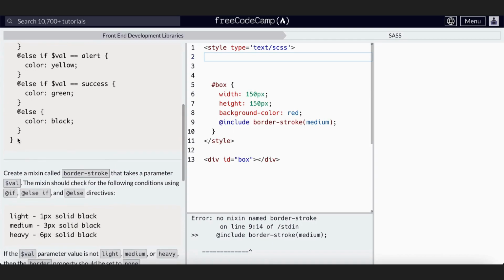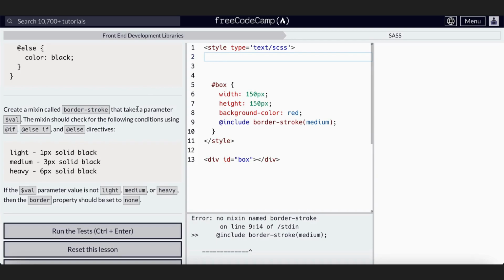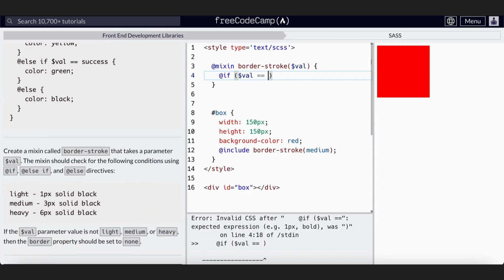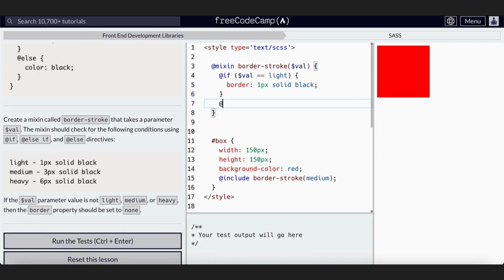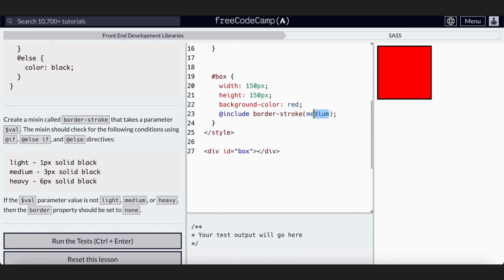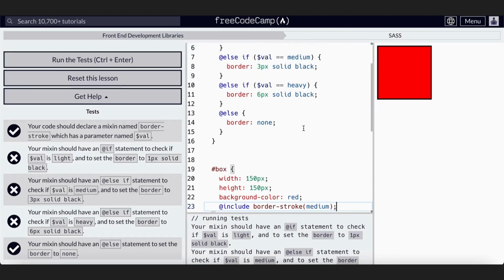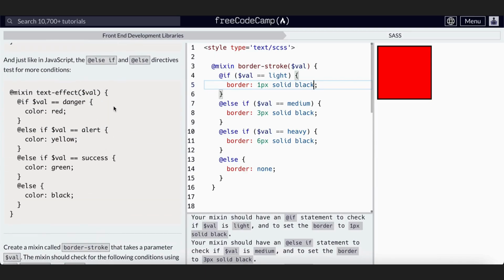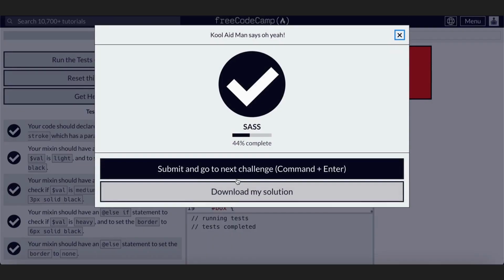Learn SASS - Mixin & Logical Operators with @freecodecamp Certification | CSS Programming?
In this video, we're gonna solve a challenge from Front End Development Libraries Certification of @freecodecamp. The topics are mixin and if-else operator in SASS. Let's solve the challenge together!